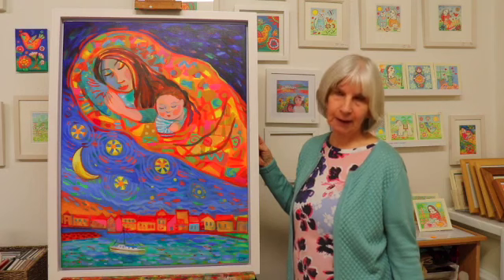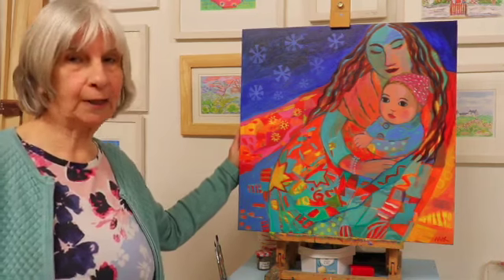Marja van Kampen. Welcome to my studio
In this video I show paintings available from studio in Enniscorthy, Ireland